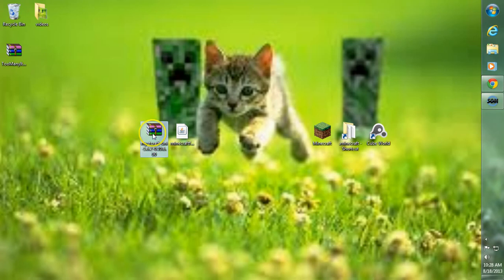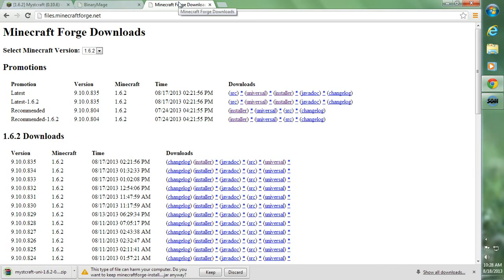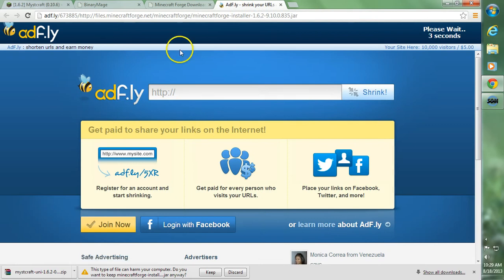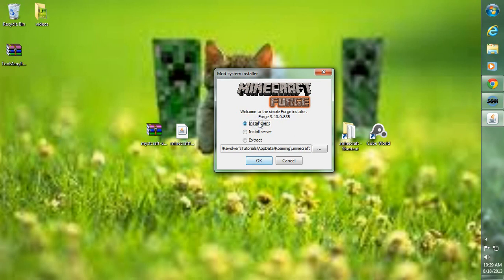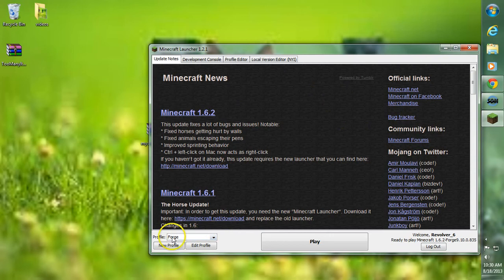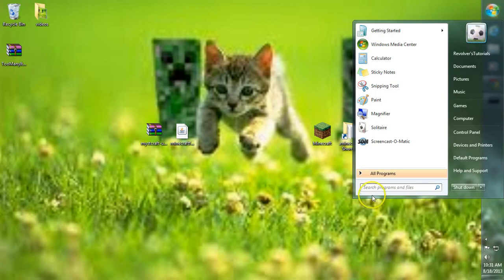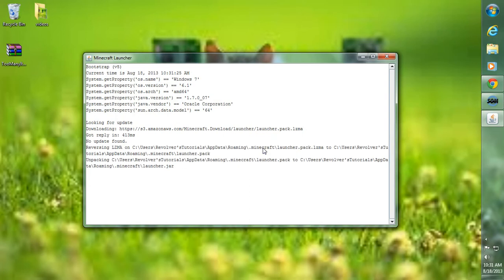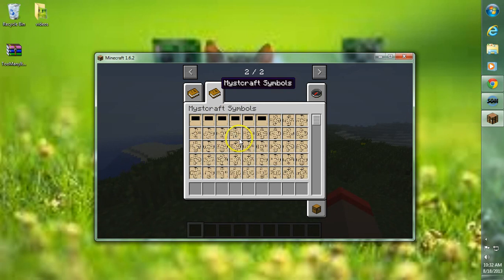How To Install Mystcraft 1.6.2!! Minecraft v1.6.2!! (tutorial only)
Here I show you how to install The Mystcraft Mod for minecraft 1.6.2!
Hopefully this helps anyone having trouble!